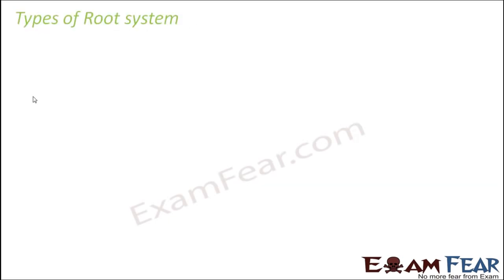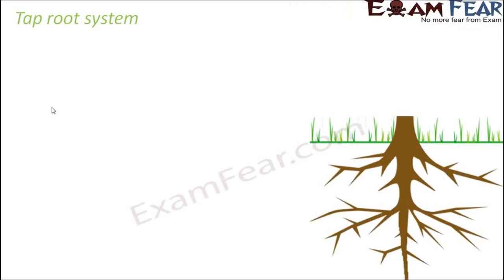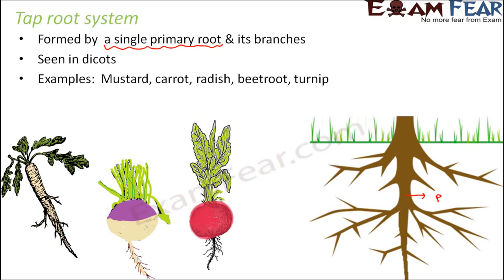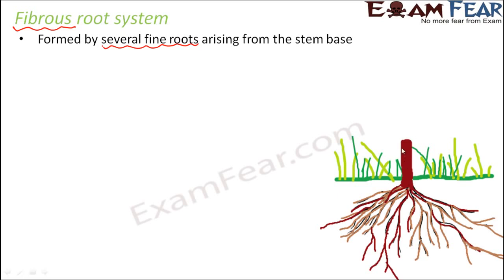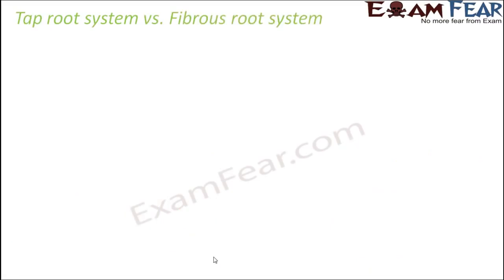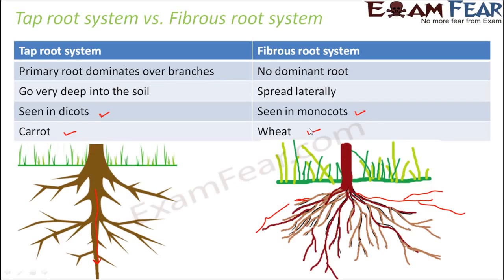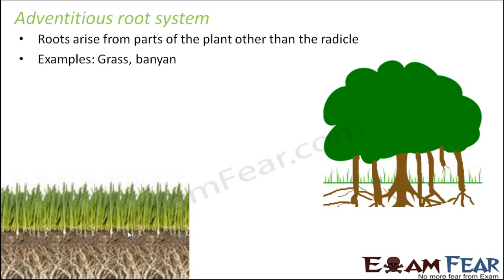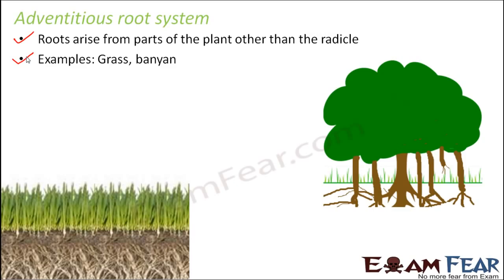Biology Chapter 5 Morphology of Flowering Plants part 3 Root types Primary, Fibrous CBSE class 11